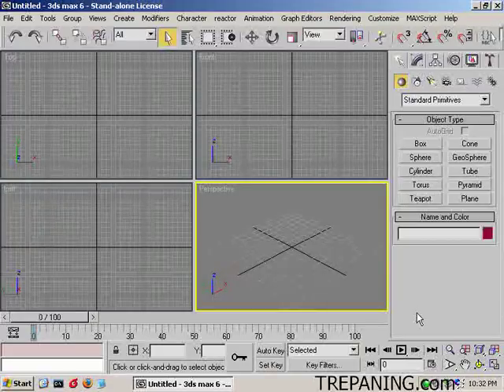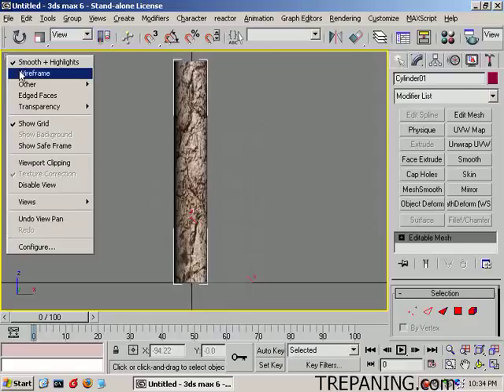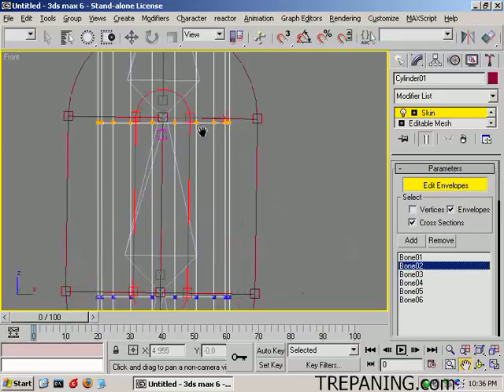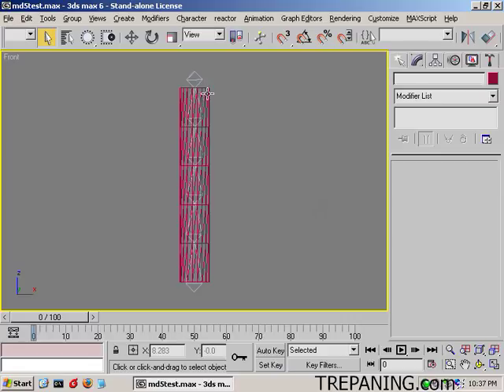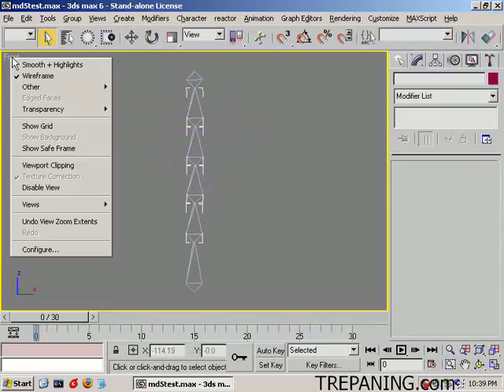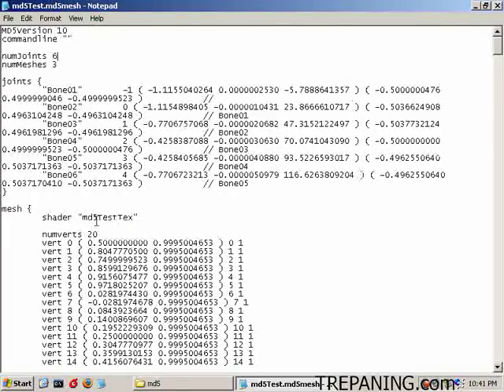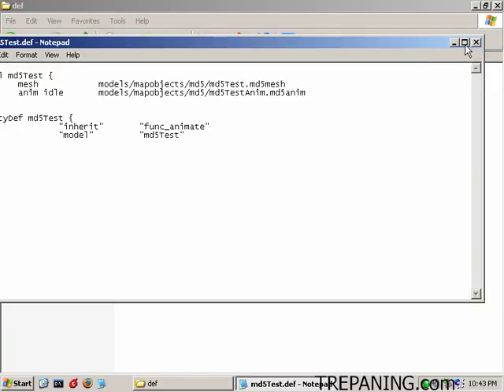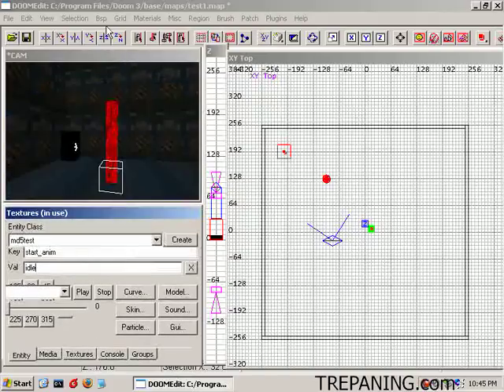Doom 3 - Animated Prop Meshes from 3ds Max to Doom 3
13 minute tutorial on how to get an animated mesh from 3ds Max into Doom 3.
"Animated Prop Meshes for Doom 3" video tutorial
by
Brian K. Trepanier

09/14/04

der_ton also created an exporter that would add a bone to every vertex and link them to an origin bone prior to export, so any type of animation technique can be employed in 3ds Max, you are not restricted to using Bones.